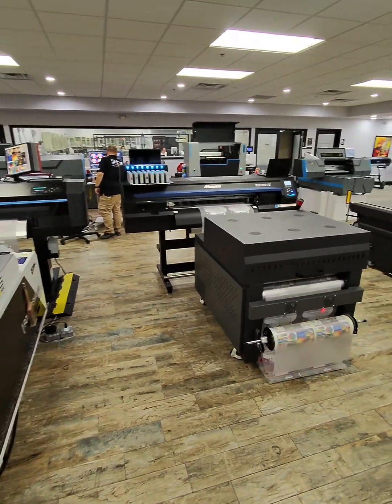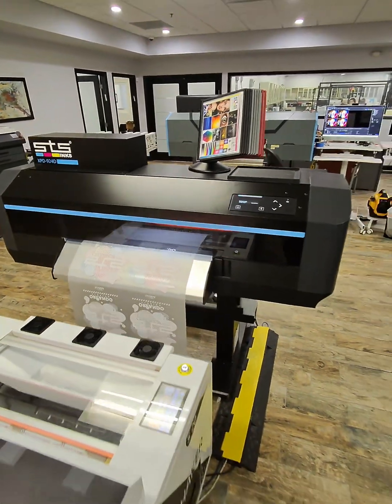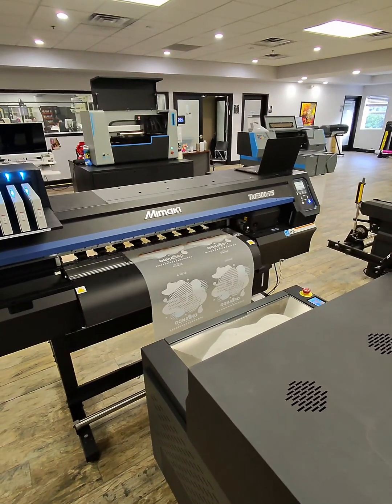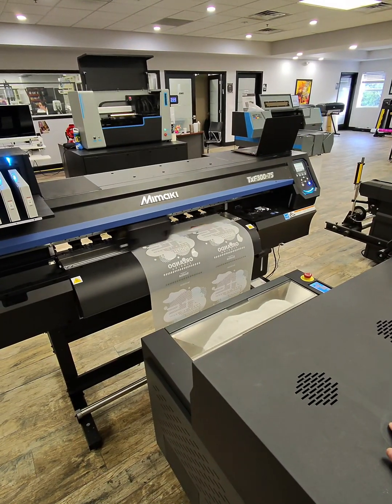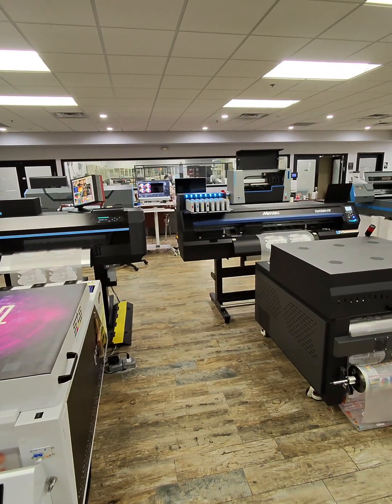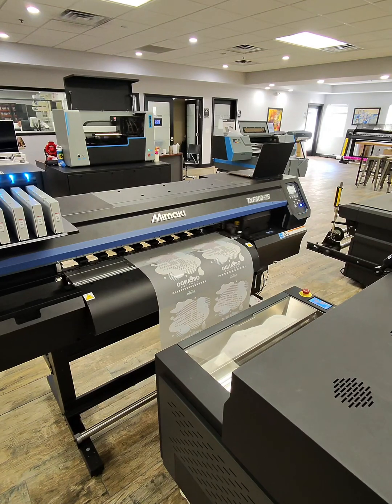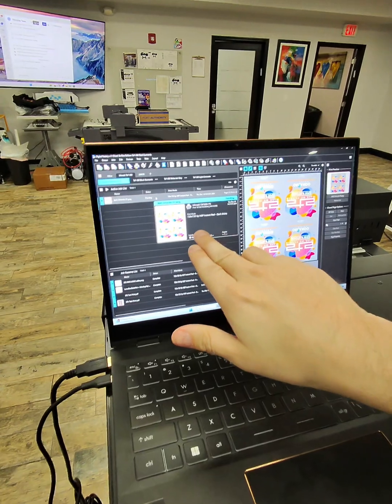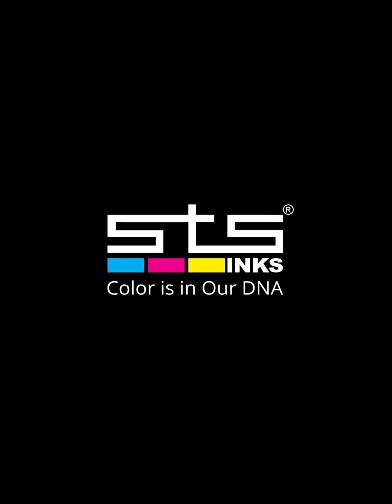Stsinks - DTF 924D Mutoh printer vs DTF TXF300-75 Mimaki Printer (Speed test on Fastest settings)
Explore the ultimate side-by-side comparison between the Mimaki TXF300-75 and the STS Inc 924D printers.
This video dives into their fastest settings, print quality, and overall efficiency. Watch the real-time test to gain all the insights and make the right choice for your next printer.

STSINKS - Color is in Our DNA